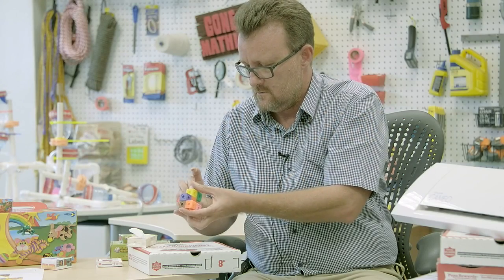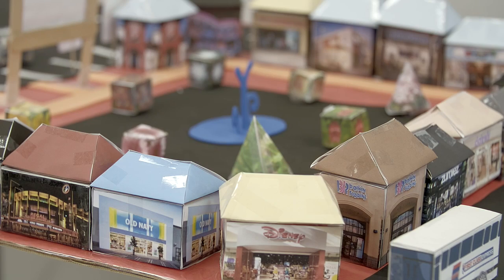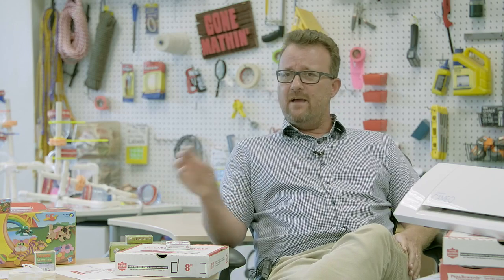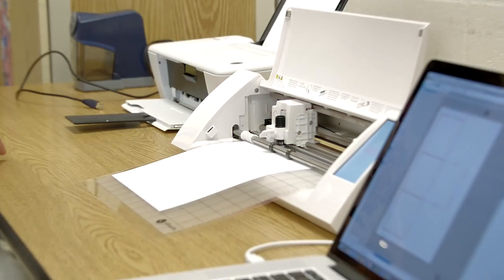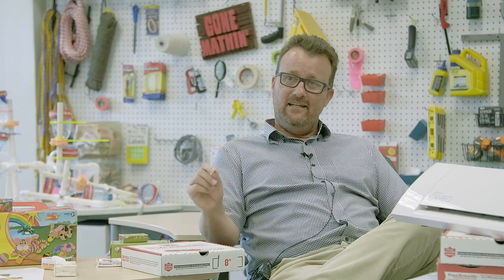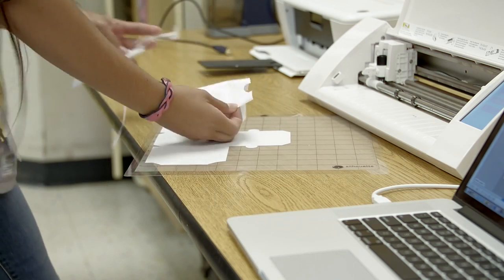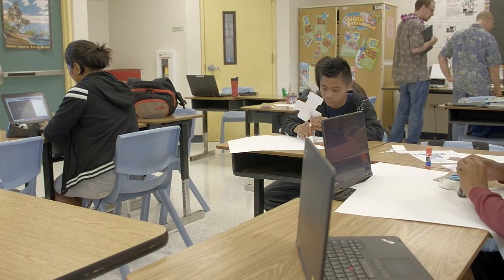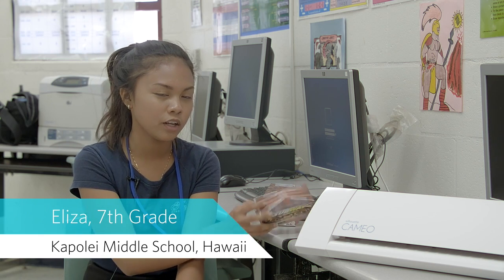Silhouette ModelMaker™. El software 3D de Silhouette.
Este video muestra lo que maestros y alumnos opinan del nuevo Silhouette ModelMaker™.